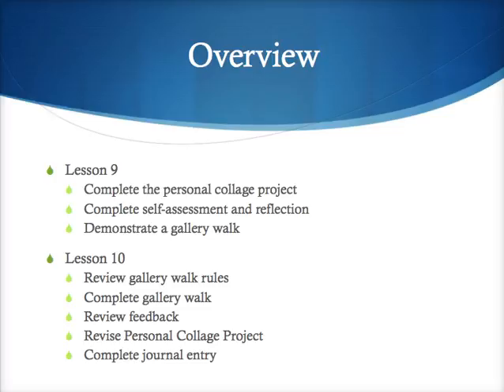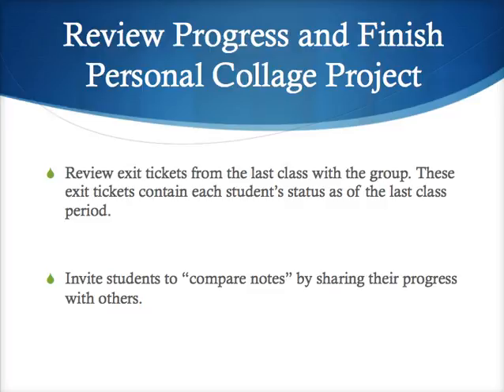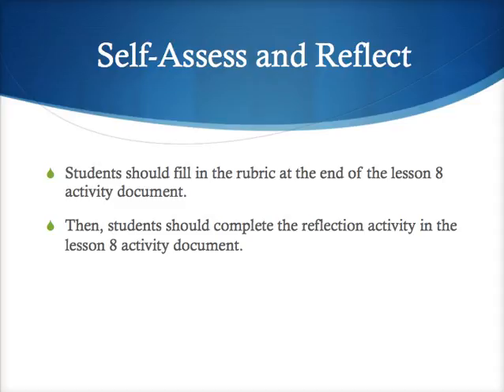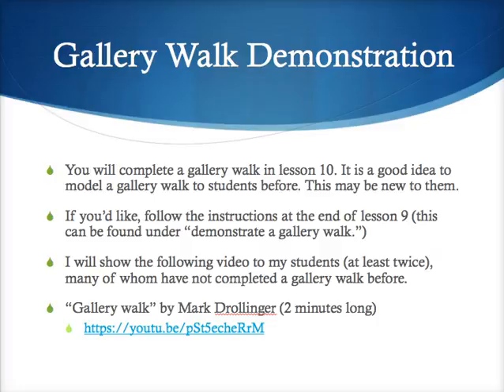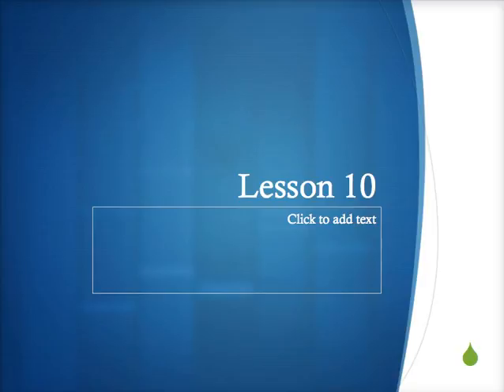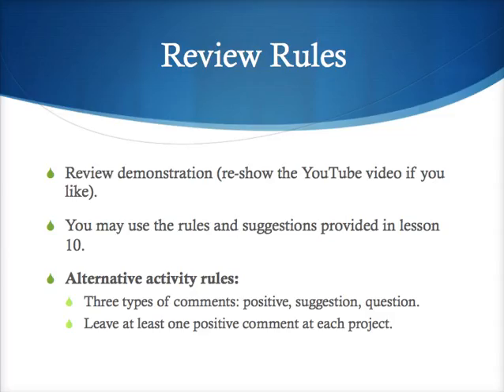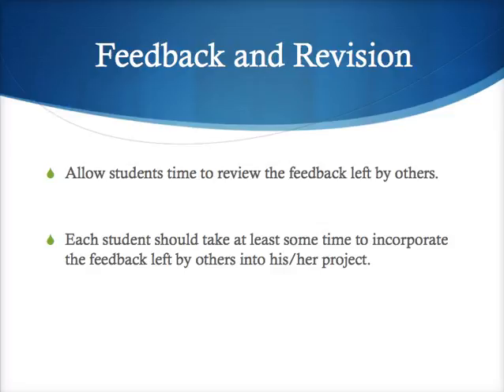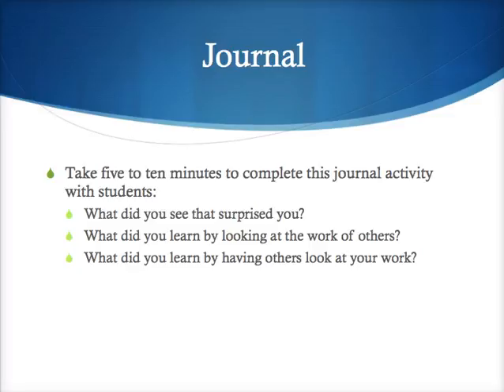TouchDevelop Unit 1 Lessons 9 and 10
Jenkins Middle High School